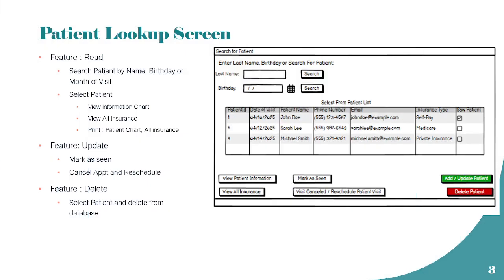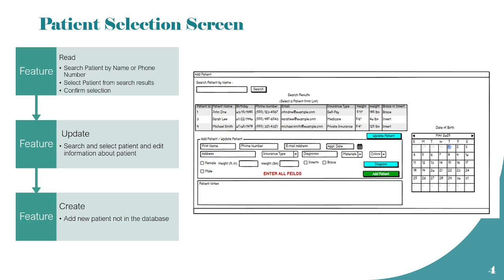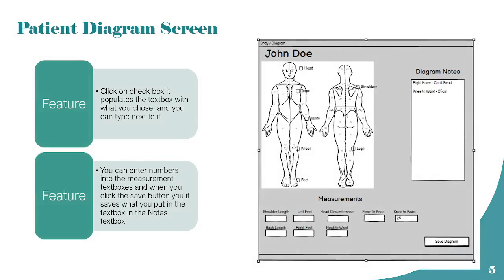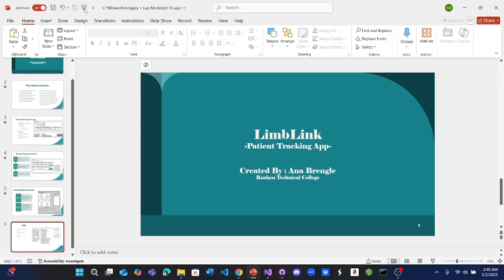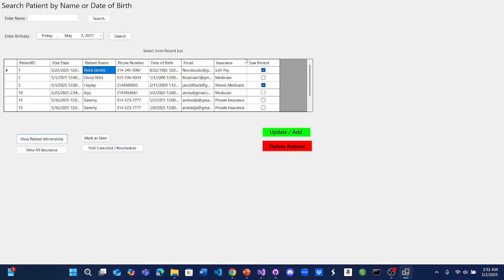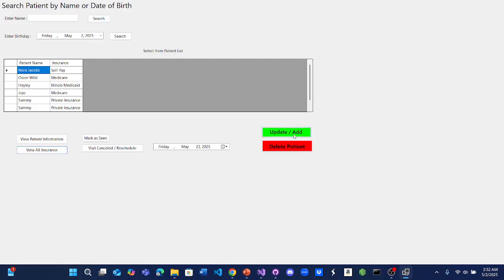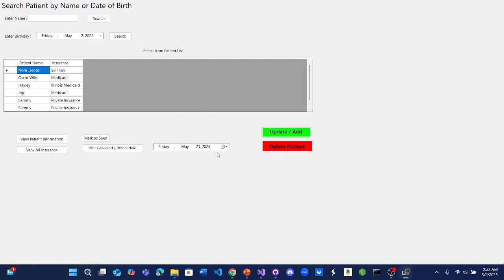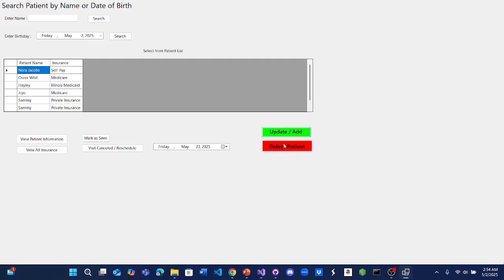Ranken C# final LimbLink